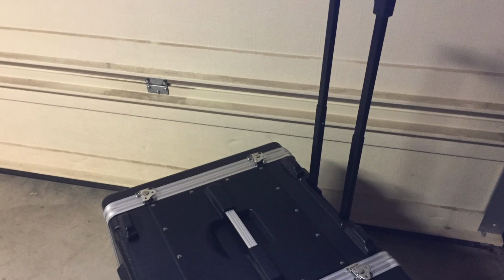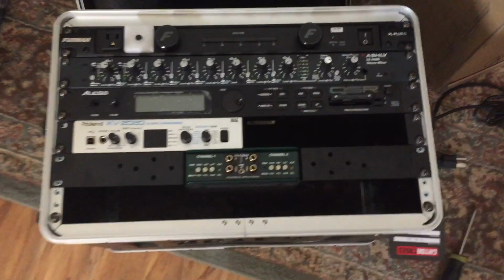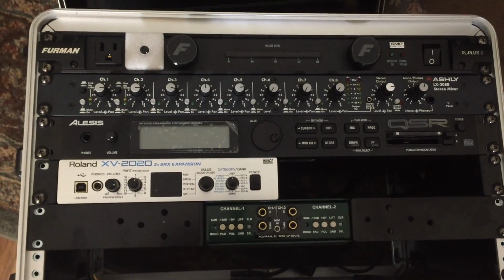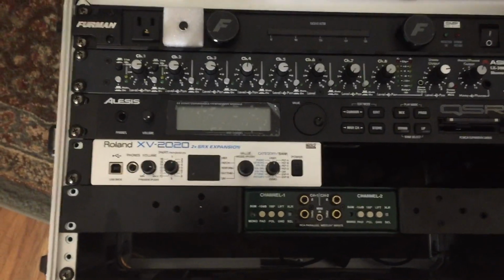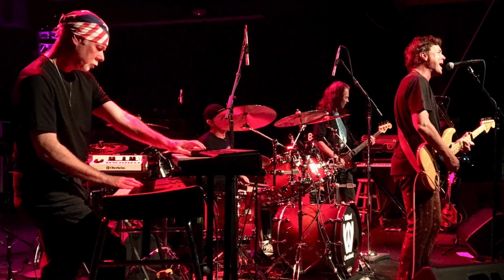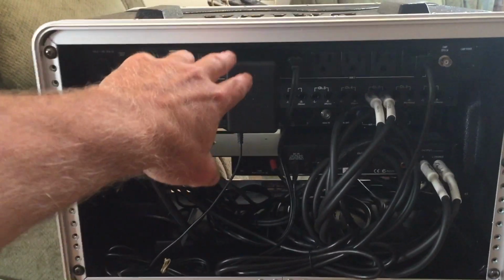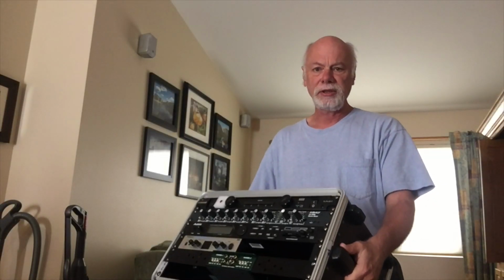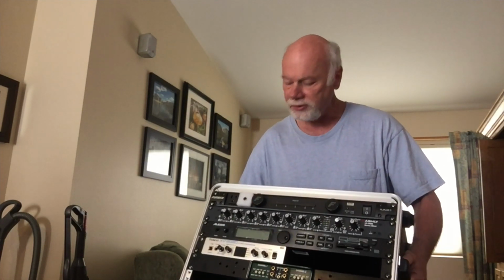Gator 6u rack case unboxing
Unboxing and discussion of the Gator GR-6S 6unit rack case.  And a peak at the gear inside to complement my keyboard rig.

Gator Cases Lightweight Molded 6U Rack Case with Heavy Duty Latches; Shallow 14.25" depth, 6U (GR-6S)

Lightweight ABS Construction with Heavy Duty Twist Latches
Standard 19", threaded and field replaceable 7mm zinc-plated steel rack rails
Removable Front and Rear cover for access to Front & Rear rack rails
One pack of Gator Rack Screws included
Compact 14.25" Rack Depth / 2U Rack Size (10.5")

A simple click on these links helps us bring additional videos to you. It’s kind of like tipping, but costs you nothing!  Any items purchased that you navigate to via our links, provides a small (very small) contribution to our endeavor.